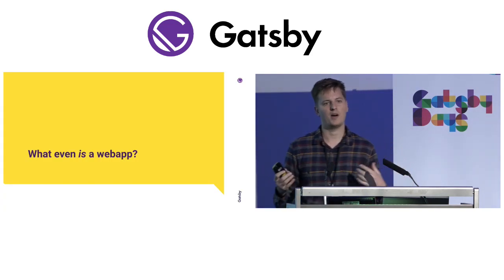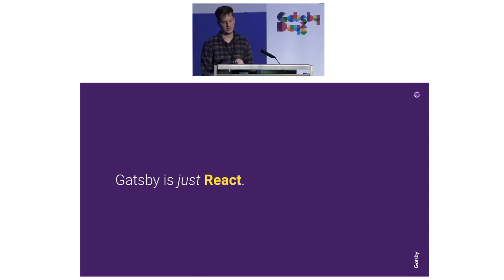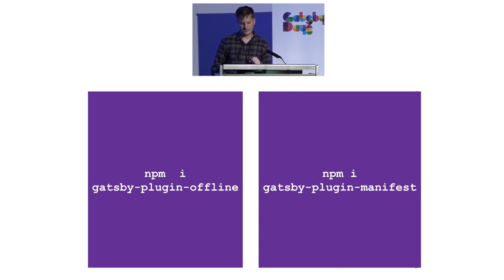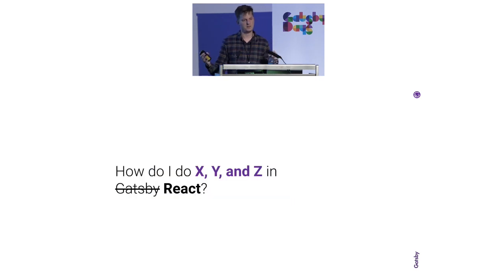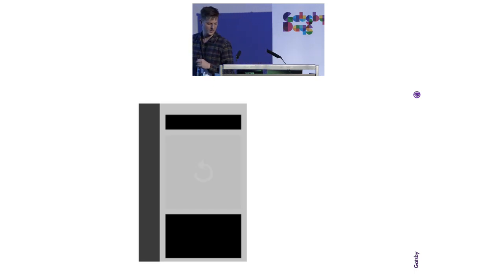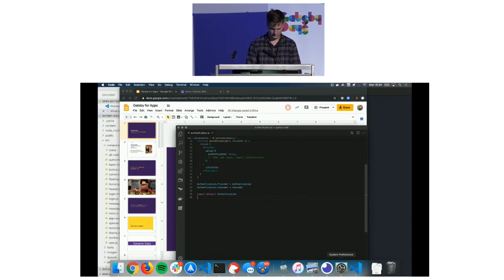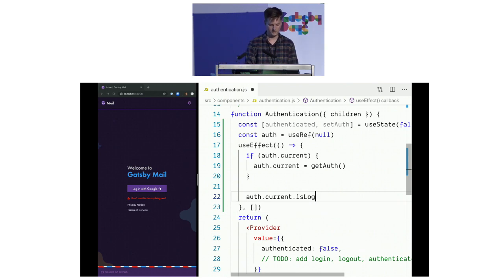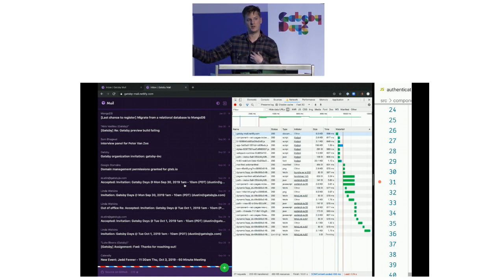Beyond Static: Building Dynamic Webapps with Gatsby - Dustin Schau - Gatsby Days London 2019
For most of us, “static sites” only work for simple sites, like personal blogs. But static sites can do so much more! In this talk, learn how Gatsby uses React and GraphQL to help you build apps that combine the performance and workflow benefits of static sites with the flexibility and power of server-driven sites, all in a modern dev stack!

Dustin is a software engineer who recently moved to the Bay Area from the middle of America. He’s… surviving and occasionally thriving. He works for an awesome startup Gatsby: an excellent, blazing-fast app generator for React. You can find him regularly working on all things open source and all things JavaScript.